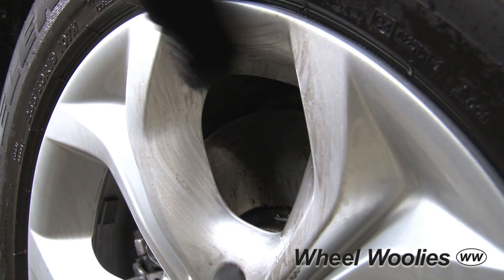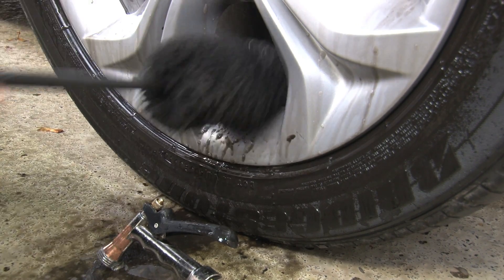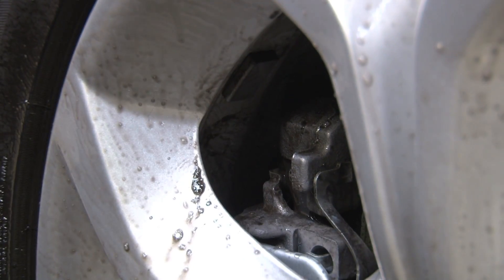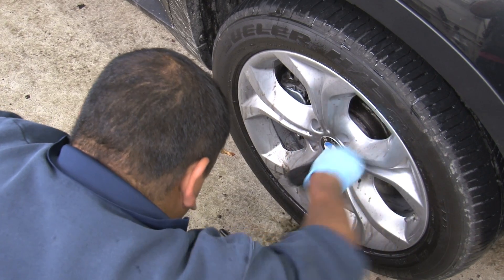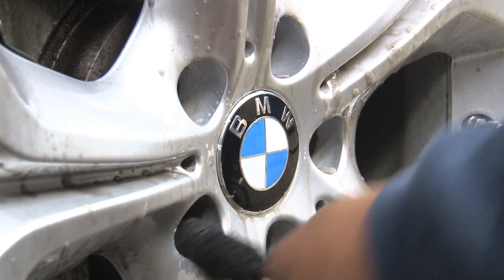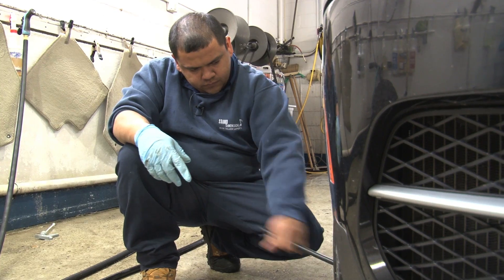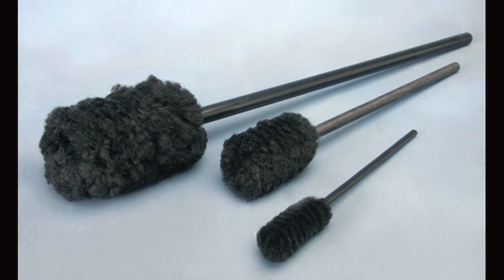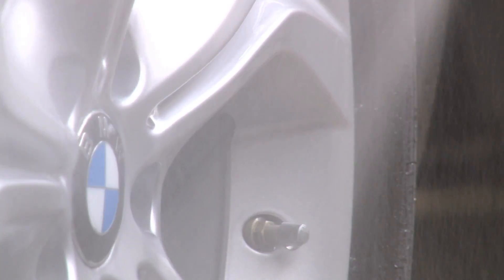Wheel Woolies: Car Care Detailing Product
. This informational video shows how effective and efficient the Wheel Woolies can be for a detailing shop or car wash company.  Wheel Woolies is the best exterior wheel cleaning product on the market.  They can also be used in many other exterior and interior detailing situations.